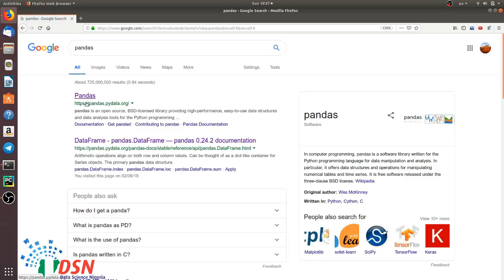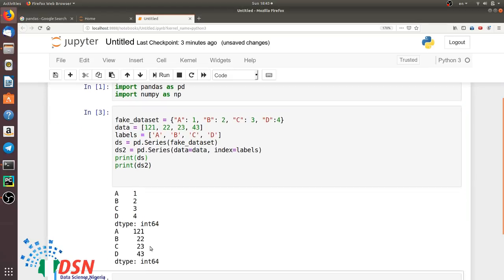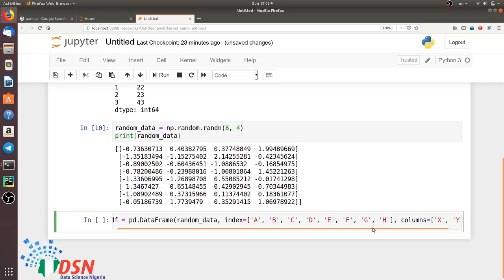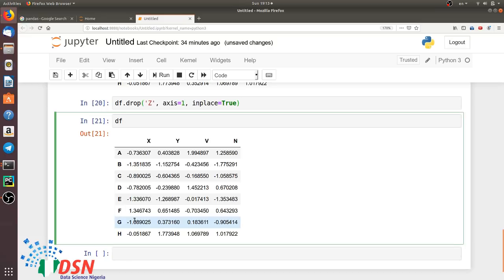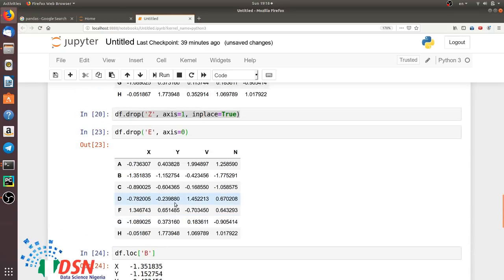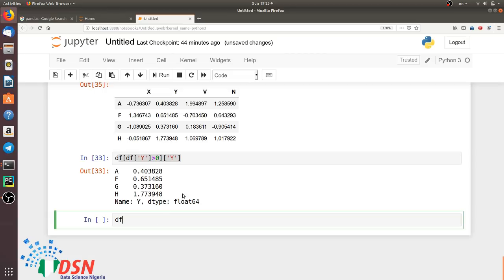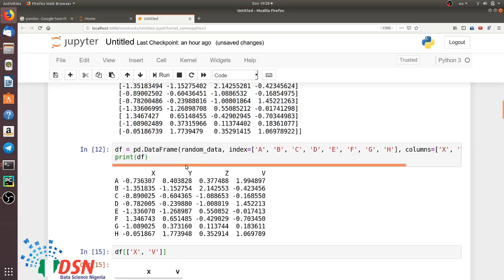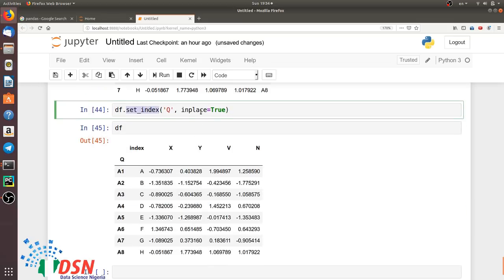Day25 100DaysML: Pandas Intro Part 1– a high-level data manipulation tool in Python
Data Science Nigeria AI Bootcamp 100DaysML Day 25